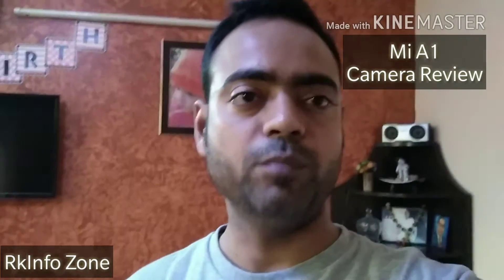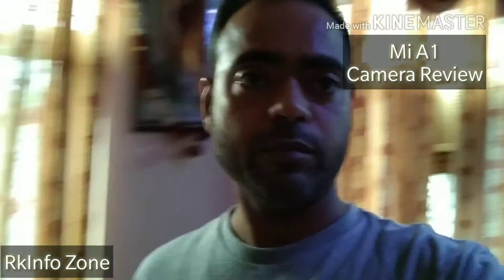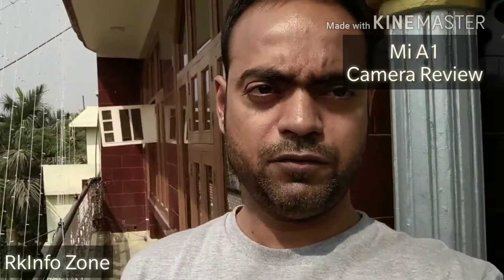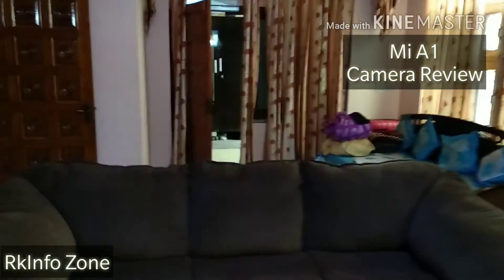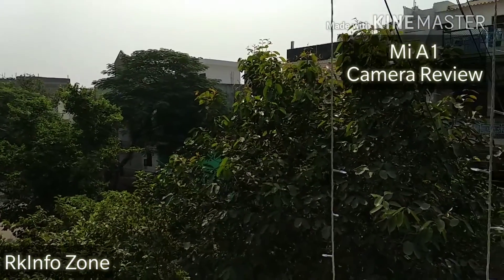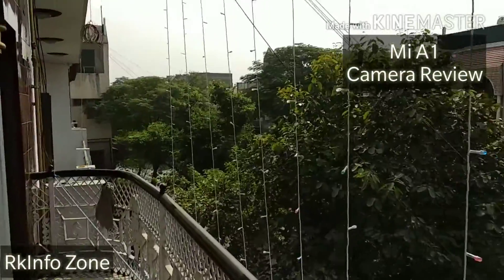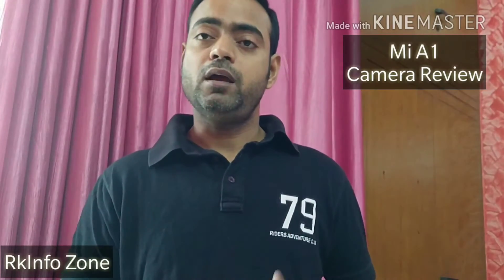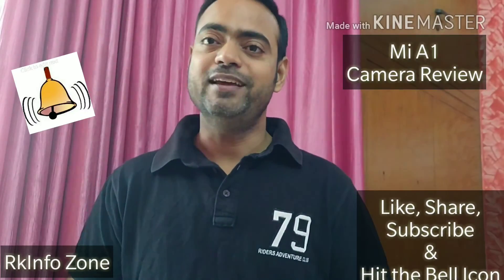Mi A1 Camera Review.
Mi A1 Camera Review with Rear and Front camera samples. Video samples from both the cameras.

Plz do let me know about the camera performance of Mi A1 in the comment box.

This video includes camera samples of:

-Photo under God light
-Photo under artificial light
-Photo with 2x zoom (using tele photo lens)
-Photo in HDR mode
-Video stabilisation
-Audio quality while recording video

Thanks everyone for your support and love 😊